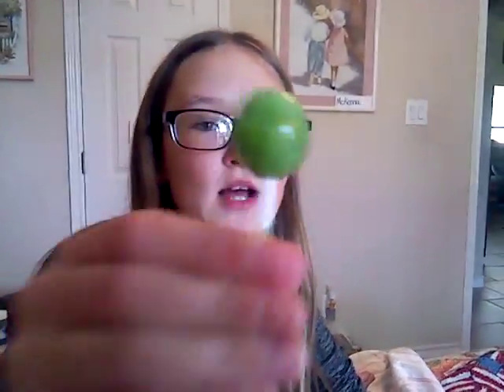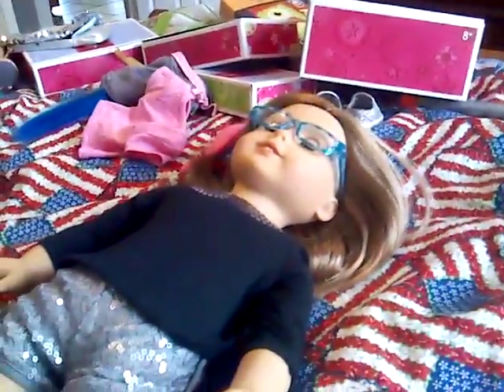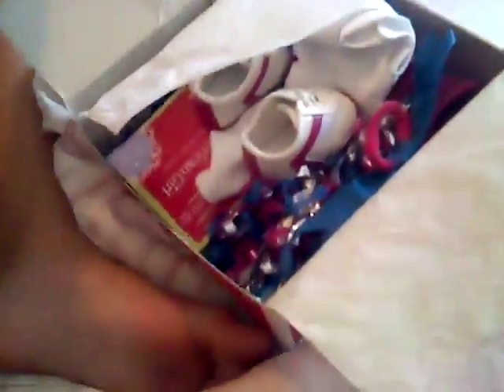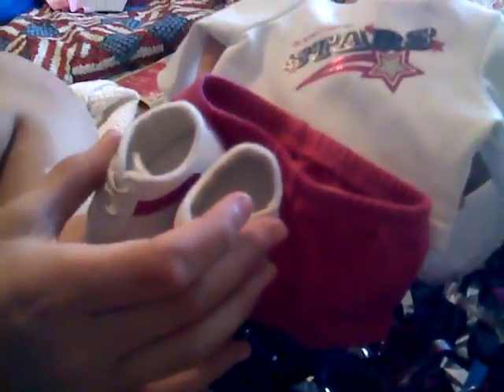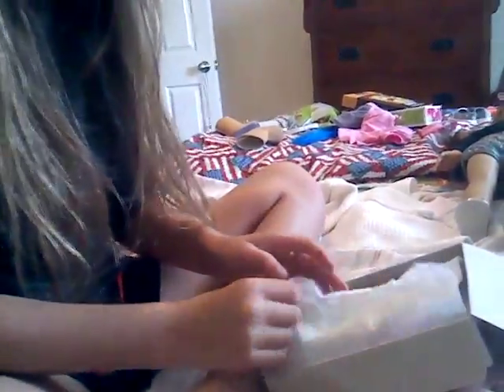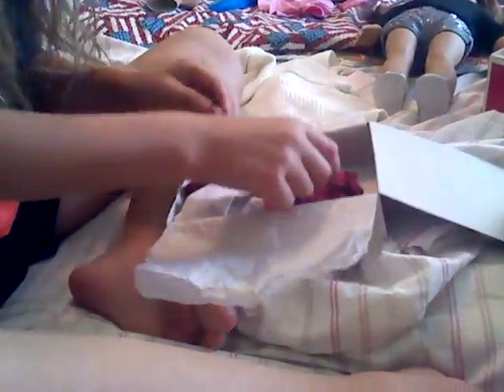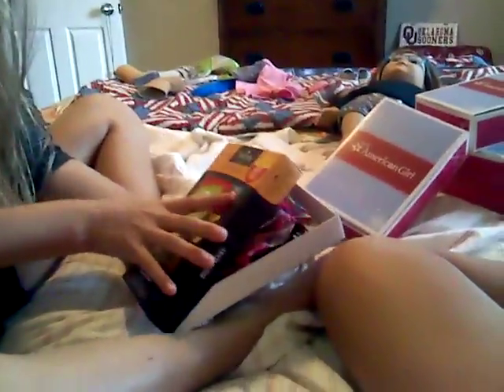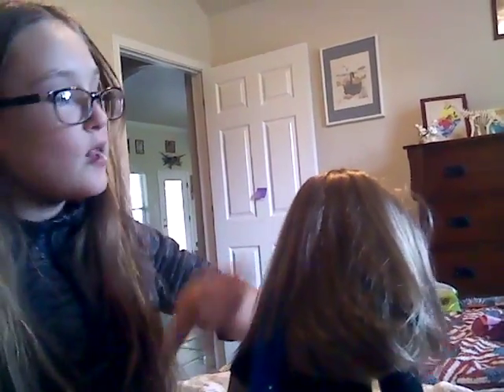American Girl Haul!!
Today I did an American Girl Haul it also has a twist you have to watch to find that out. See you in my next video Love you m&ms